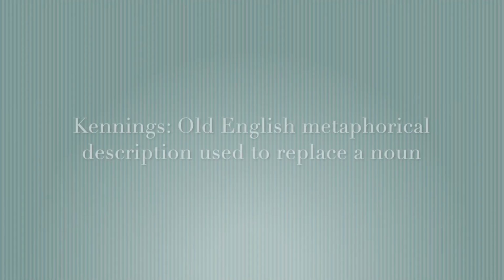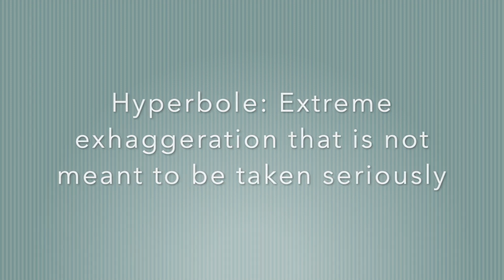ENG 4510: Figurative Language in Beowulf